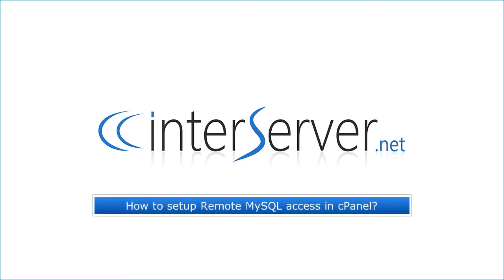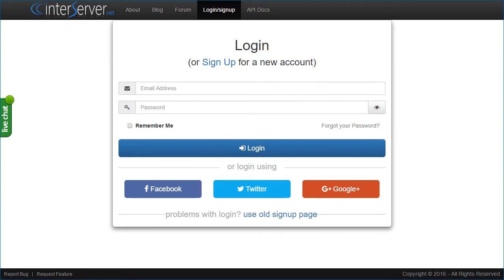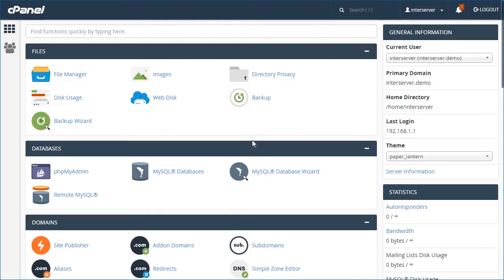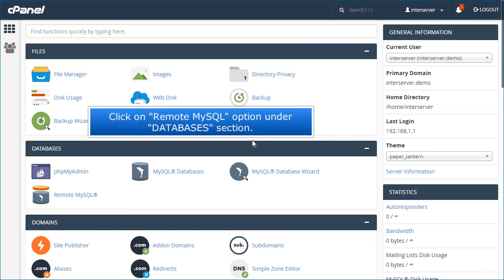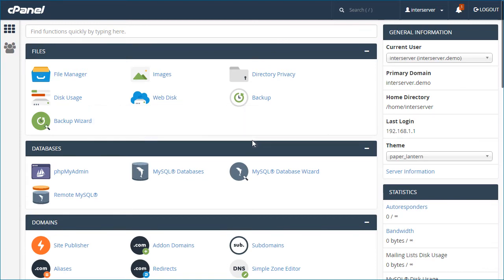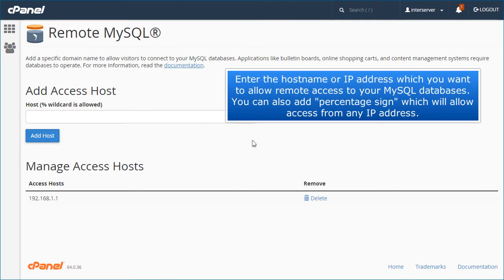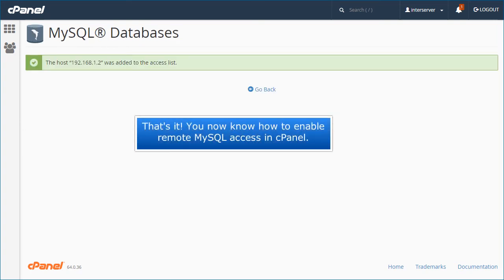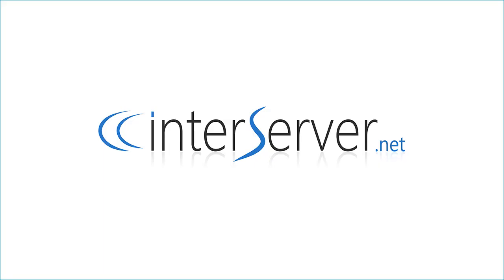How to setup Remote MySQL access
Tutorial on setting up Remote Access to MySQL databases in cPanel.